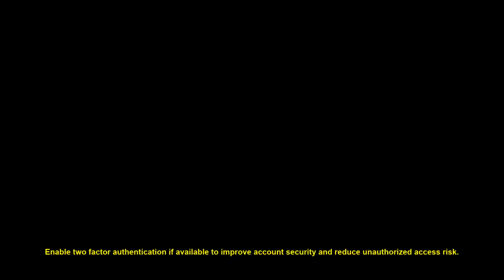How to login to Dune Analytics for custom crypto dashboards - Step By Step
Unlock the power of data with our step-by-step guide on how to login to Dune Analytics! In this video, we’ll walk you through the process of accessing your account, creating custom crypto dashboards, and utilizing Dune's comprehensive analytics tools. Whether you're a crypto enthusiast or a data analyst, this tutorial will help you make the most of your Dune Analytics experience.